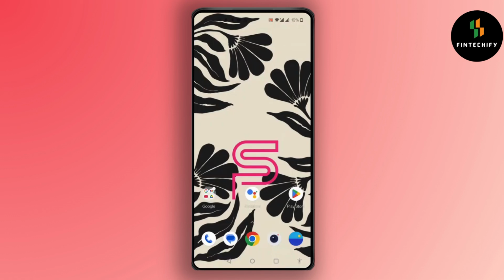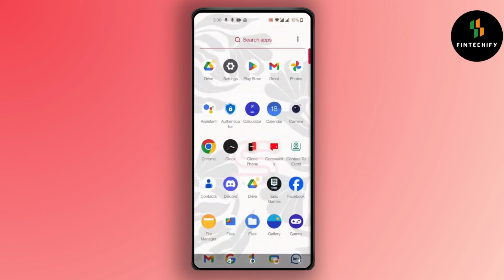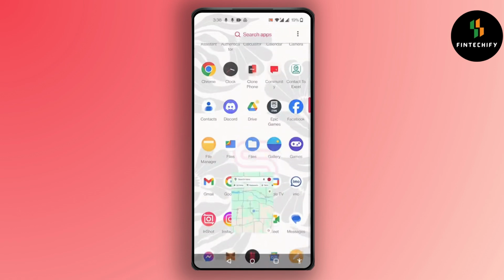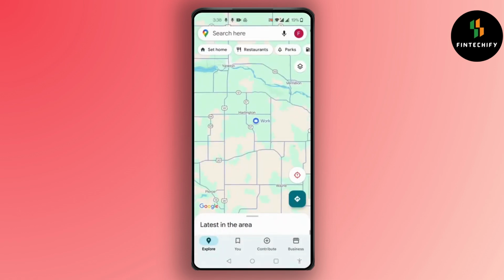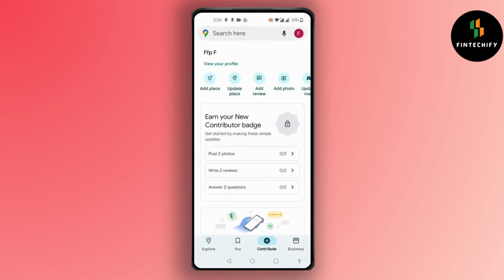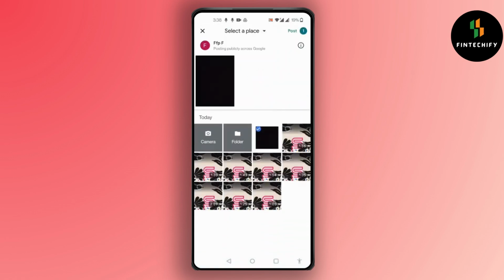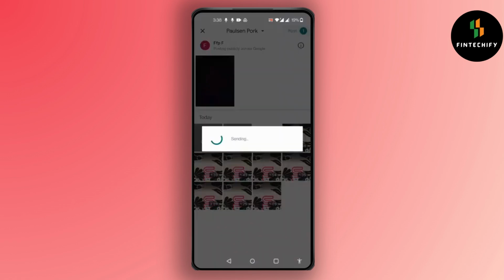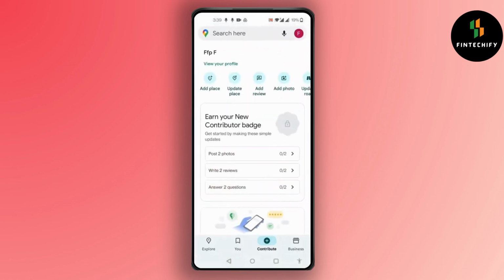How to Add Pictures to Google Maps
Welcome to our step-by-step guide on "How to Add Pictures to Google Maps"! If you want to upload photos of places, businesses, or landmarks on Google Maps, this video is for you. We'll show you how to easily add images from your phone or computer to enhance locations on Google Maps. Whether you're a local guide or just want to contribute, these simple steps will help you share your photos with the world.

What You'll Learn:

How to upload photos to Google Maps
How to add pictures to a place on Google Maps
How to contribute photos as a Local Guide
Best practices for uploading images on Google Maps
How to remove or edit pictures on Google Maps
Timestamps:
00:05 How to upload photos to Google Maps
00:25 How to add pictures to a location on Google Maps
00:40 Tips for uploading high-quality images
00:55 How to edit or remove photos from Google Maps